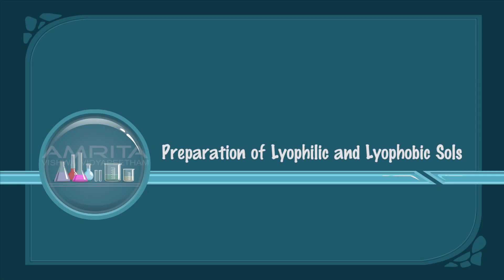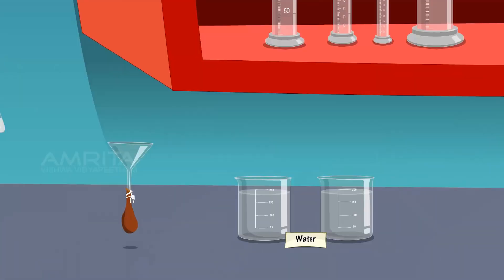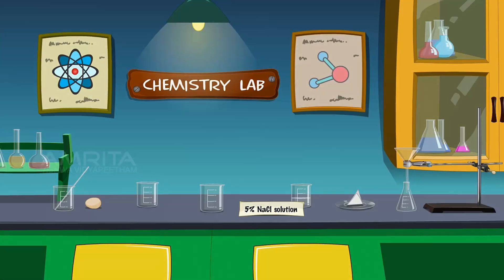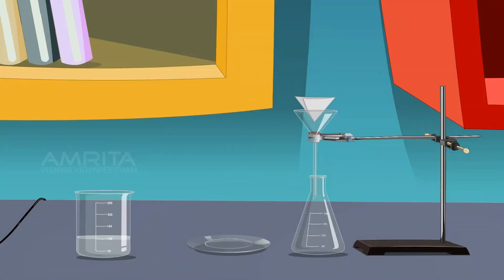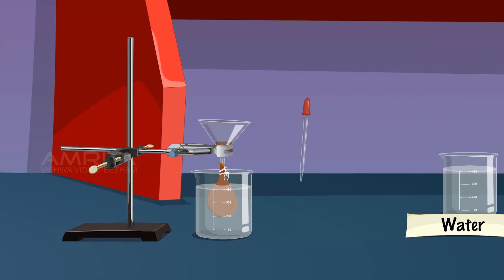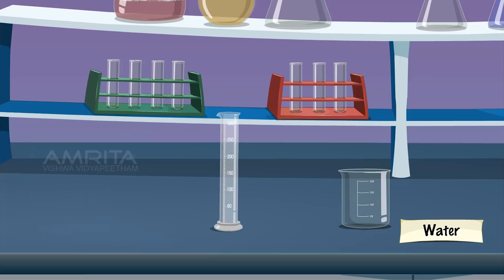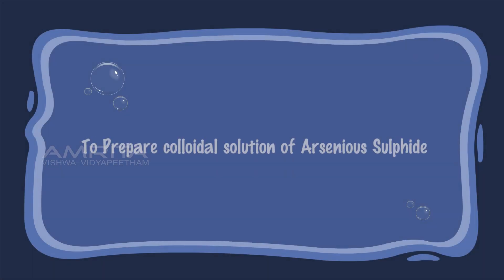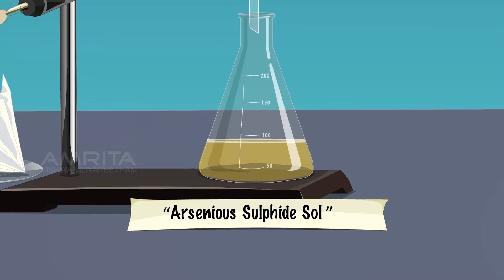Preparation of Lyophilic and Lyophobic Sols - MeitY OLabs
Preparation of Lyophilic and Lyophobic Sols :-
Colloids are the dissolved state of substances that either do not pass, or pass very slowly through a parchment paper or animal membrane. If colloids have strong affinity between particles of dispersed phase and dispersion medium, they are called as lyophilic sols. Lyophilic sols are reversible in nature. They can be prepared again by simply mixing the dispersion medium with the dispersion phase and shaking the mixture. Lyophobic sols are those in which the dispersed phase has no attraction for the dispersion medium or the solvent. Their colloidal sols can be prepared only by special methods and they are irreversible in nature.

This video explains how to prepare lyophilic sols of (a) Starch, (b) Gum and (c) Egg albumin and lyophobic sols of (a) Ferric hydroxide, (b) Aluminium hydroxide and (c) Arsenious sulphide.